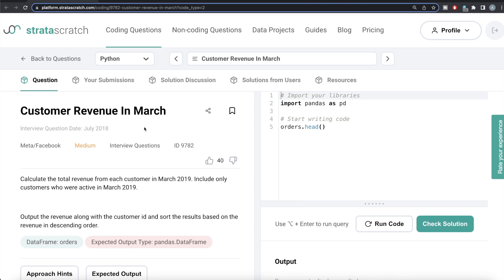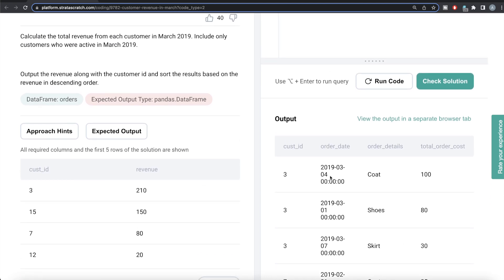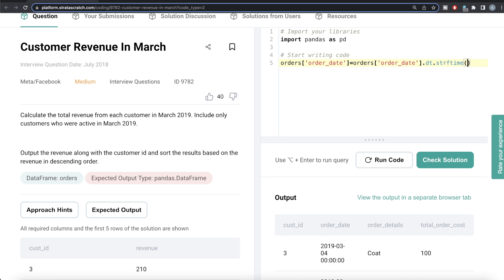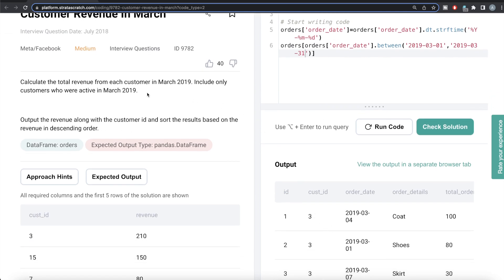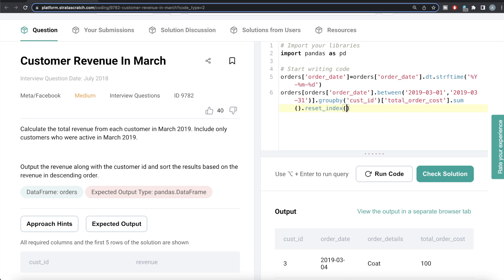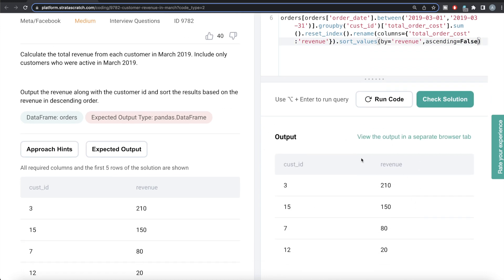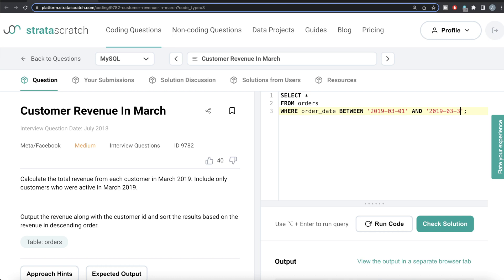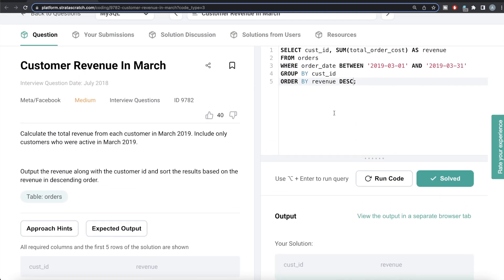FACEBOOK/META Interview Question Explained - Python Data Science | "Customer Revenue In March" | EDS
Chapters

0:00 - Introduction
0:24 - Python Solution
5:35 - MySQL Solution